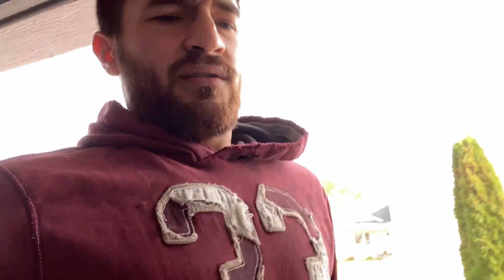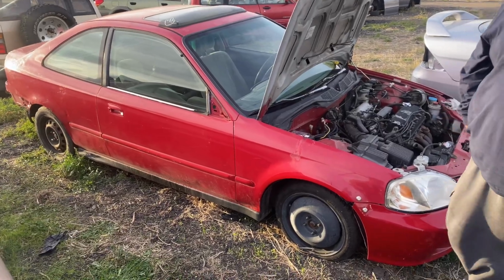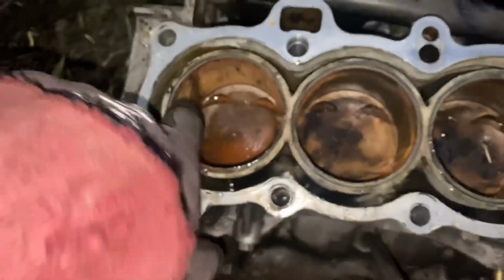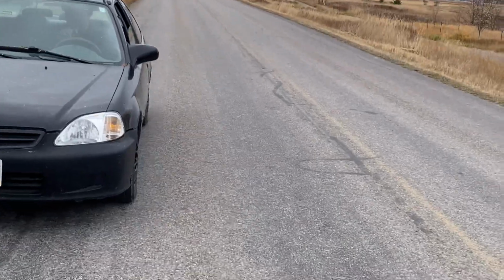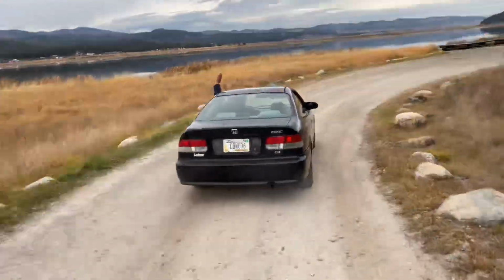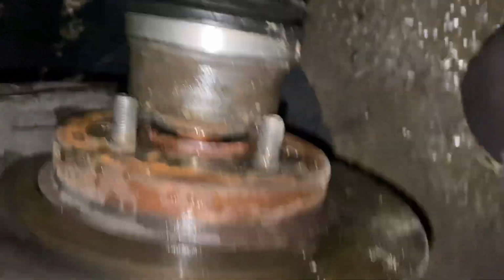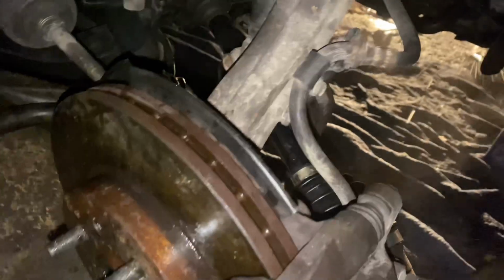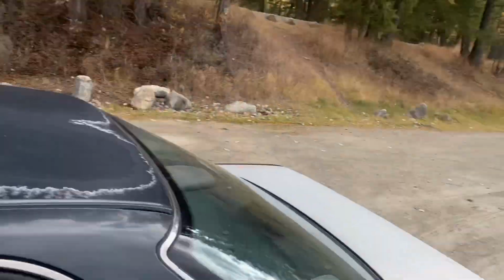Rod Knock Extravaganza!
Are ya ready? Grab some snacks and settle into your comfy recliner while I show you weird things so that you don’t have to go out there and do weird things. You’re welcome.